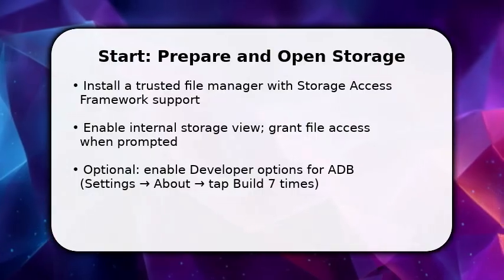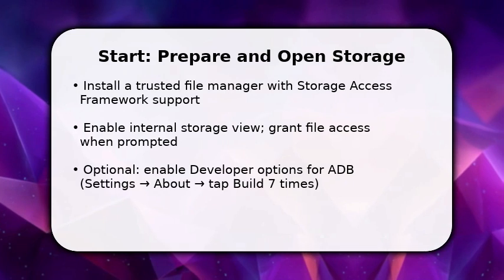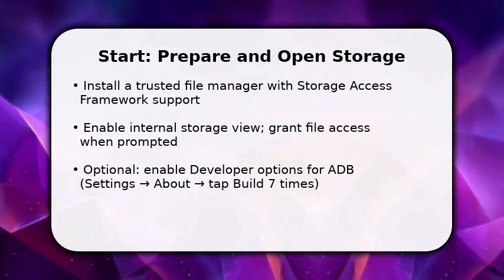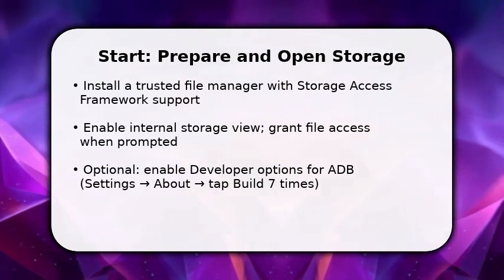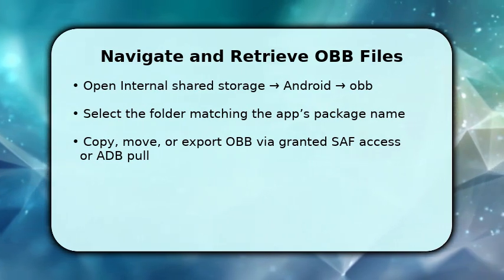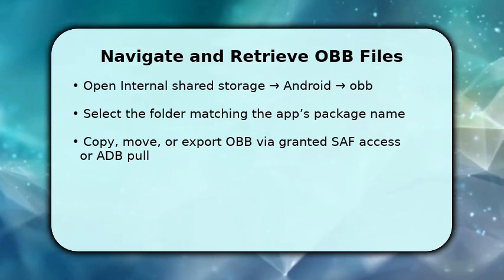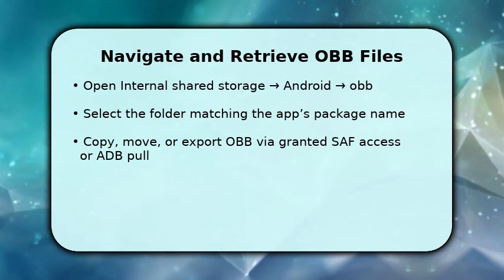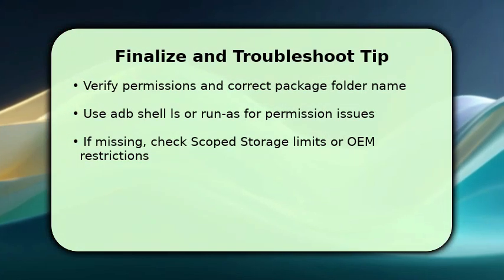How to Access Obb Folder in Android 14 - Easy Guide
Discover the simple steps to navigate and access your OBB folder on Android 14 with our easy guide. Learn how this essential component of app installation works, ensuring a smooth experience for all users.